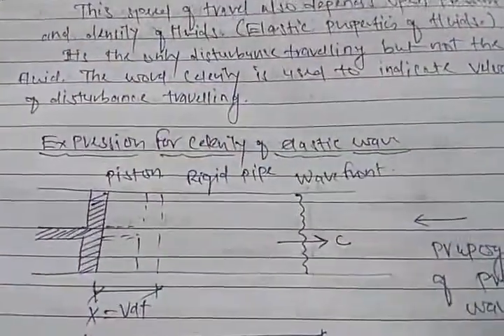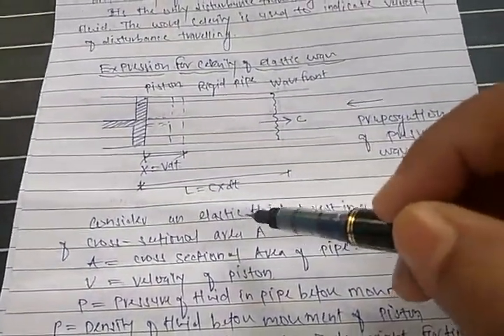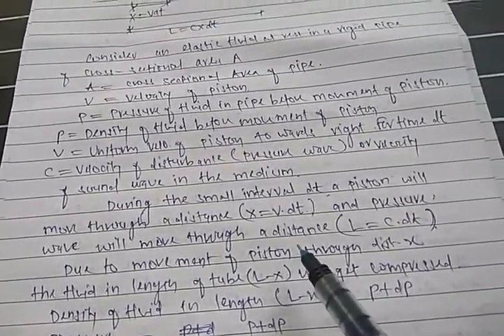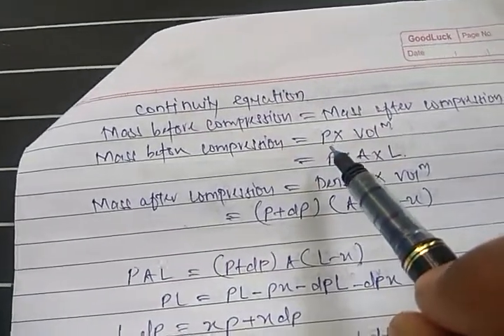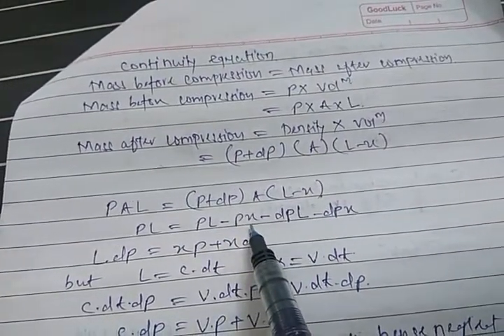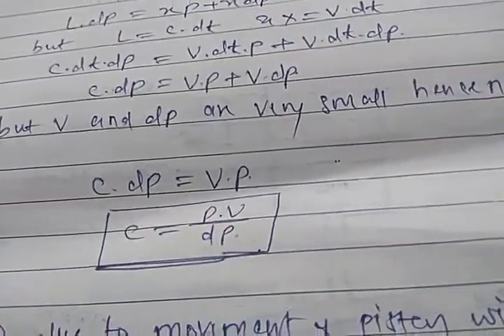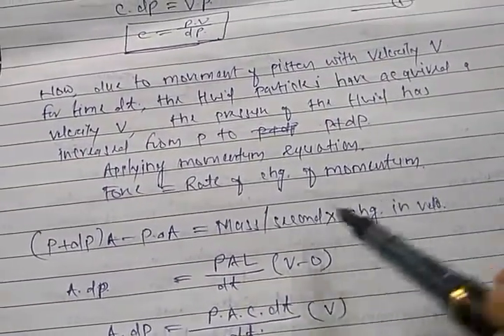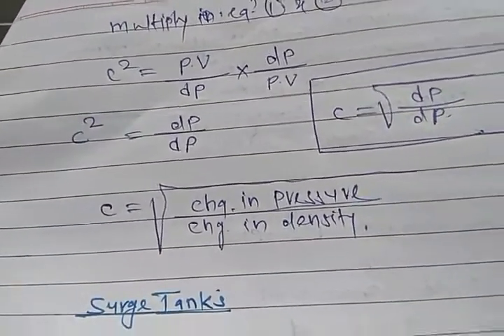Unsteady flow 4